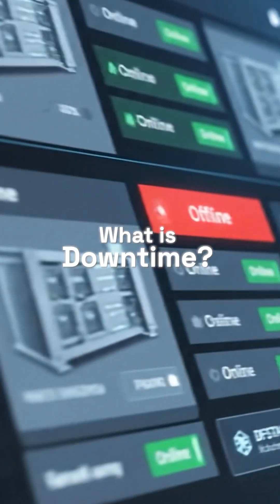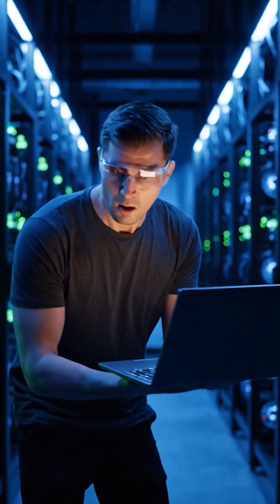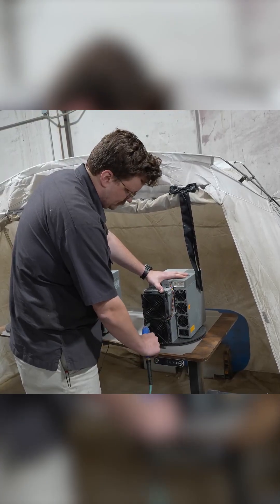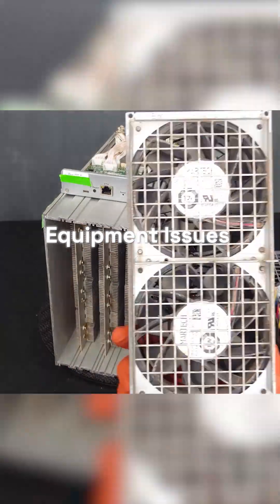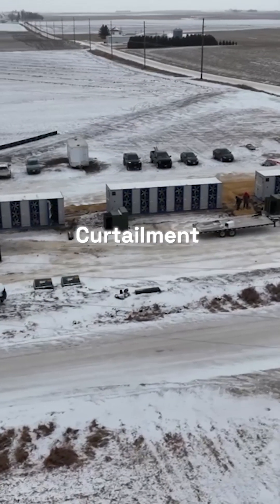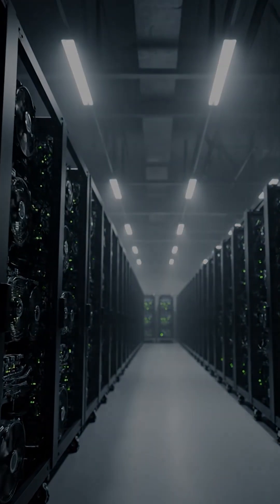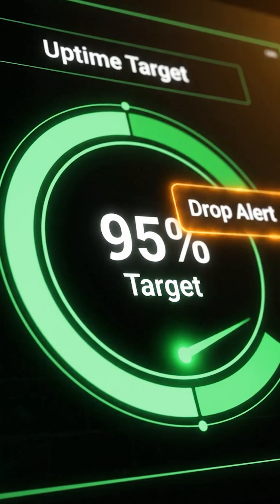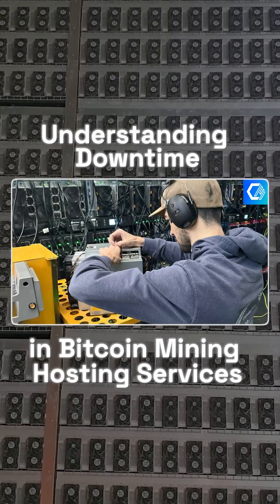Why Your bitcoin Miner Goes Offline (and Why It’s Totally Normal)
If you’re new to Bitcoin mining, seeing your machines go offline can be alarming, but it’s actually normal.

Downtime happens for a few reasons:
Maintenance – Cleaning dust buildup and checking racks keeps hardware healthy.
Equipment issues – Faulty fans, chips, or power supplies require repair or replacement.
Curtailments – During peak grid demand or extreme weather, power is reduced to keep homes and businesses running.

At Compass Mining, we monitor uptime across all facilities and provide downtime credits whenever performance drops below 95%.